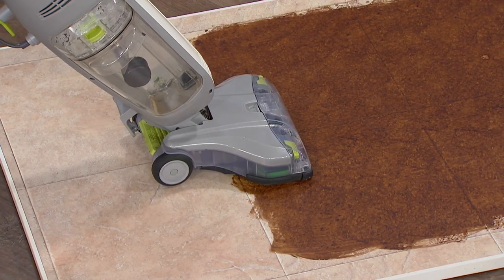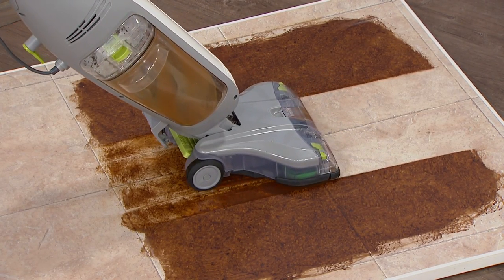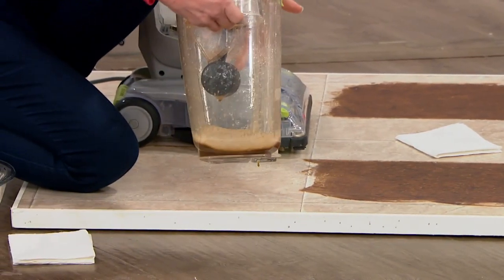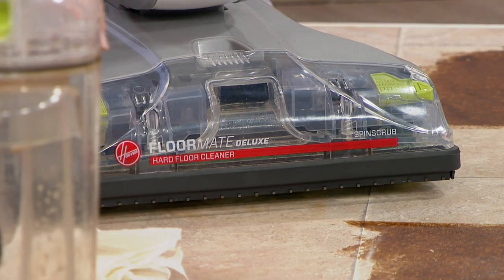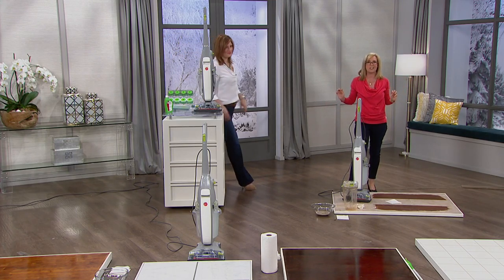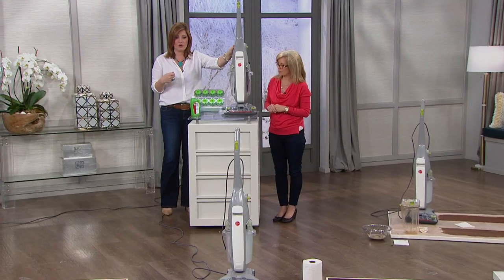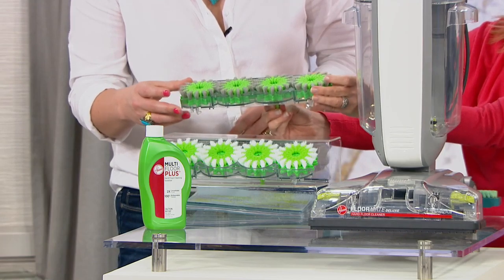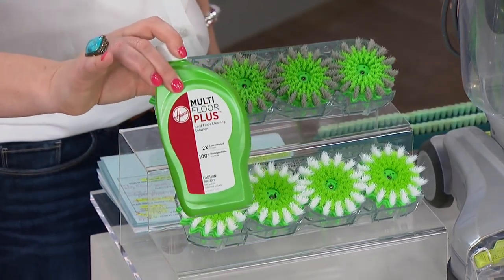Hoover FloorMate Hard Floor Cleaner with Solution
Hoover FloorMate Hard Floor Cleaner
Give your hard floors a good clean and give yourself a break. No more broom, mop and bucket or handsandknees scrubbing with this cleaner. The FloorMate...